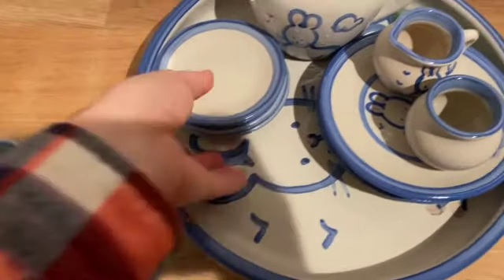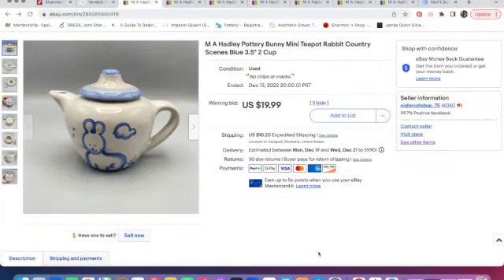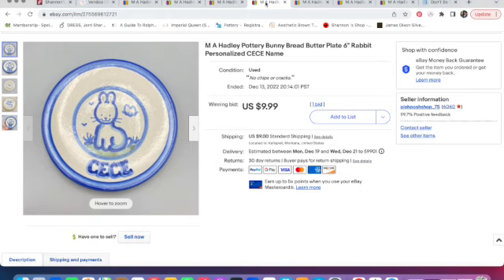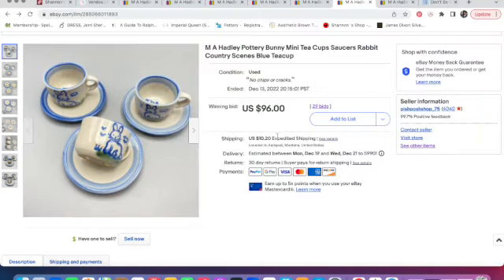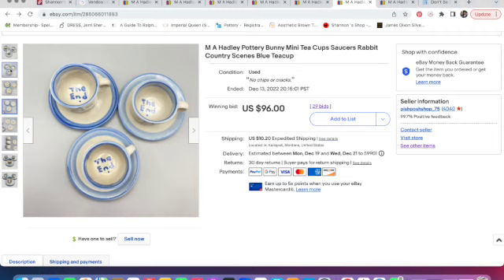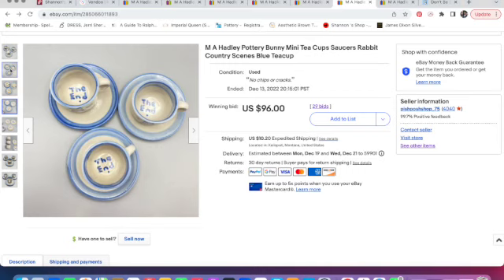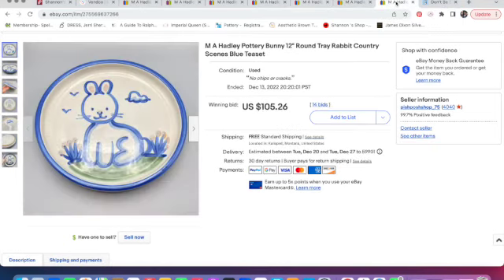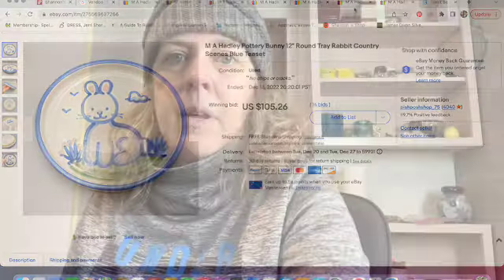So Glad I Ran Ebay Auctions on These!! | Vintage Spotlight: Reselling M A Hadley Pottery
This was a recent Goodwill thrifting find that I purchased for $8 and resold on Ebay for just about $255! Here's the story about Hadley Pottery and why it's a reselling BOLO you should keep an eye out for!

You can find me:
Etsy flatware